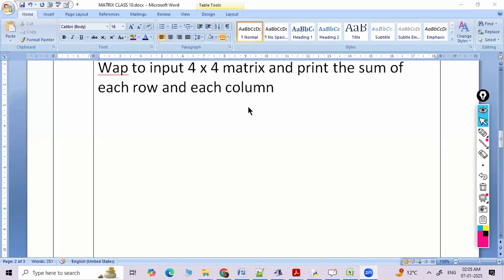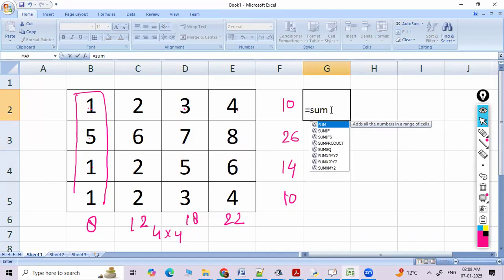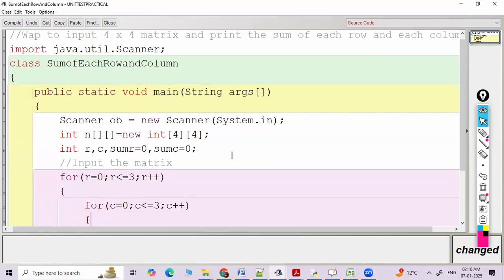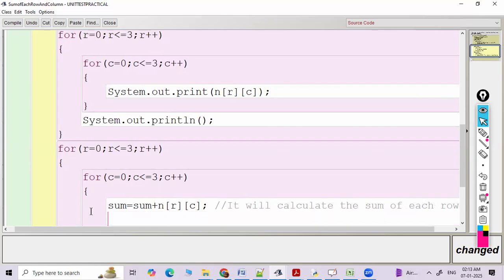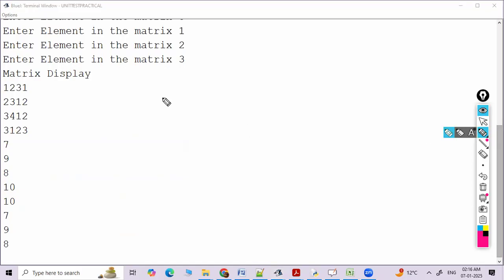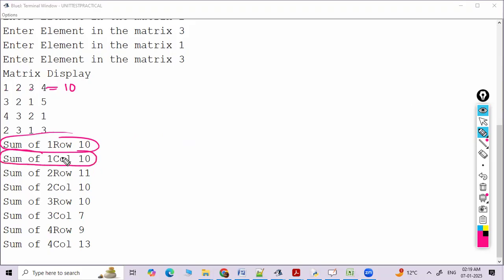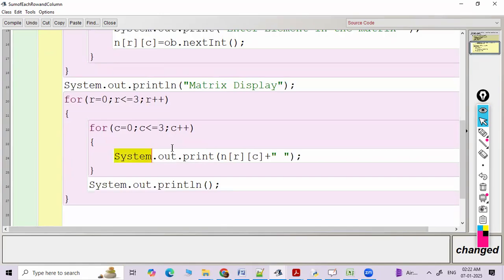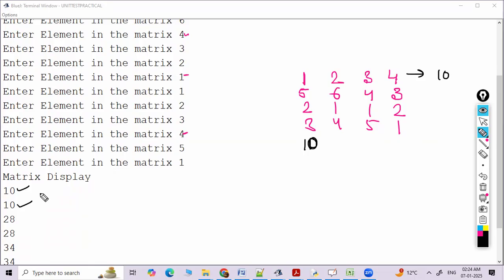Sum OF Each And Sum of Each Column In Matrix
Easily Explained
Anees Sir's Technology